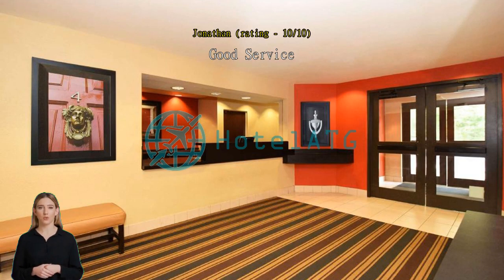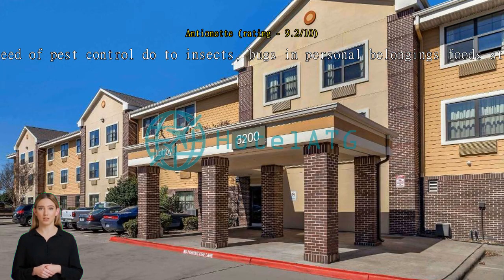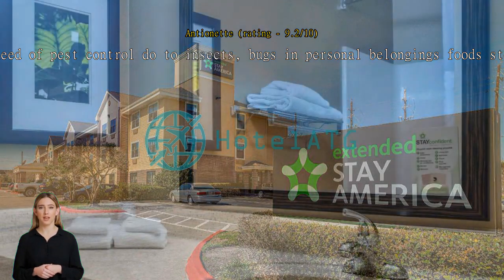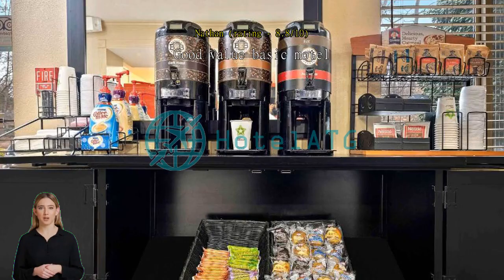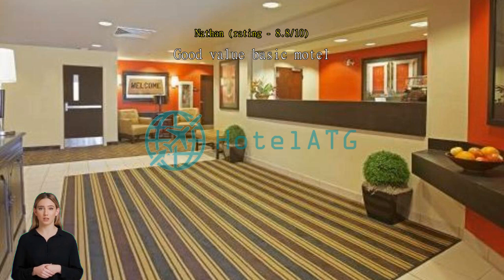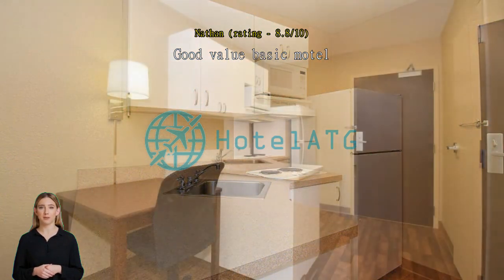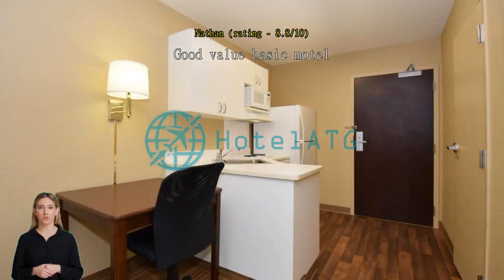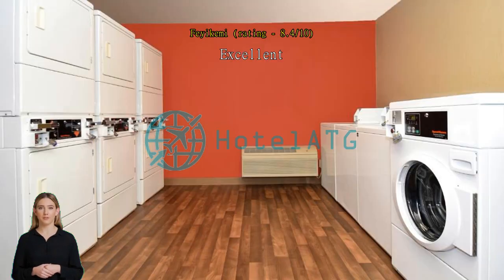Extended Stay America Suites - Houston - Westchase - Richmond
Unwind and Indulge at Extended Stay America Suites - Houston - Westchase - Richmond's Entertainment Facilities

At Extended Stay America Suites - Houston - Westchase - Richmond, guests can truly unwind and indulge in a range of entertainment facilities. Whether you're looking to relax with a refreshing drink or pamper yourself with a rejuvenating spa treatment, this hotel has it all.

The on-site bar is the perfect place to kick back and socialize with fellow travelers. Enjoy a wide selection of beverages, including signature cocktails, fine wines, and ice-cold beers. The friendly and attentive staff will ensure that your drink of choice is served just the way you like it, creating a relaxing and enjoyable atmosphere.

For those seeking ultimate relaxation, the hotel's spa offers a haven of tranquility. Indulge in a variety of treatments, from soothing massages to invigorating facials, all designed to rejuvenate your mind, body, and soul. Let the skilled therapists take care of you as you unwind in the serene ambiance of the spa, leaving you feeling refreshed and revitalized.

Whether you're in the mood for a lively evening at the bar or a blissful escape at the spa, Extended Stay America Suites - Houston - Westchase - Richmond has everything you need to make your stay truly memorable.

Stay Active at Extended Stay America Suites - Houston - Westchase - Richmond

At Extended Stay America Suites - Houston - Westchase - Richmond, staying active is made easy with their excellent sports facilities. Whether you are a fitness enthusiast or simply looking to maintain your exercise routine while traveling, this hotel has you covered.

The highlight of their sports facilities is the free fitness center, equipped with state-of-the-art exercise equipment. You can start your day with a refreshing workout session using the treadmills, elliptical machines, or stationary bikes. The fitness center also features weightlifting equipment for those looking to build strength. With its spacious and well-maintained environment, you can enjoy a comfortable and energizing workout experience.

In addition to the fitness center, Extended Stay America Suites - Houston - Westchase - Richmond also offers other sports amenities to keep you engaged. Take a dip in their sparkling outdoor swimming pool, perfect for a leisurely swim or some water-based exercises. The pool area is surrounded by loungers and umbrellas, providing a relaxing space to soak up the sun or unwind after a workout.

With these exceptional sports facilities, Extended Stay America Suites - Houston - Westchase - Richmond ensures that you can maintain your fitness routine and stay active throughout your stay. Whether you prefer a cardio workout, weightlifting session, or a refreshing swim, this hotel has everything you need to stay in shape and enjoy a healthy lifestyle while on the road.

Convenience Facilities at Extended Stay America Suites - Houston - Westchase - Richmond

Experience a hassle-free stay at Extended Stay America Suites - Houston - Westchase - Richmond with its array of convenient facilities. The hotel offers safety deposit boxes, ensuring the security of your valuable belongings throughout your stay. Additionally, the hotel provides luggage storage, making it convenient for guests to store their bags and explore the city without any hindrance. For those in need of fresh clothes, the on-site laundromat offers a convenient solution to keep your wardrobe clean and ready for any occasion. Enjoy a comfortable and convenient stay at Extended Stay America Suites - Houston - Westchase - Richmond.

Convenient and Complimentary Car Parking at Extended Stay America Suites - Houston - Westchase - Richmond

At Extended Stay America Suites - Houston - Westchase - Richmond, guests can enjoy the convenience of onsite car parking. The hotel offers a spacious and secure car park free of charge, ensuring that guests have a hassle-free experience during their stay. Whether you are traveling by car or renting one, you can rest assured that there will be a dedicated parking space available for your vehicle.

Located in the vibrant city of Houston, Texas, Extended Stay America Suites - Houston - Westchase - Richmond understands the importance of providing excellent transport facilities. With the complimentary car park, guests can easily explore the city and its surrounding areas at their own pace. Whether you are visiting popular attractions, attending business meetings, or simply exploring the local neighborhoods, having a secure parking space at the hotel allows you the freedom to come and go as you please.

With its commitment to guest satisfaction, Extended Stay America Suites - Houston - Westchase - Richmond offers a seamless